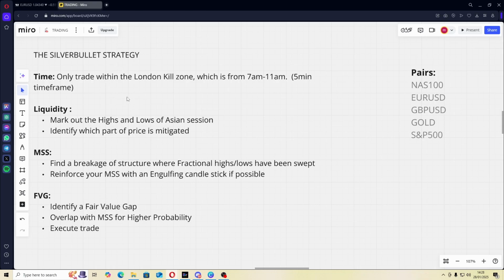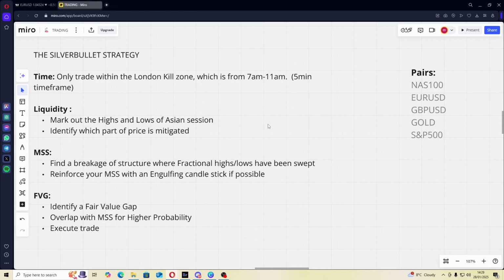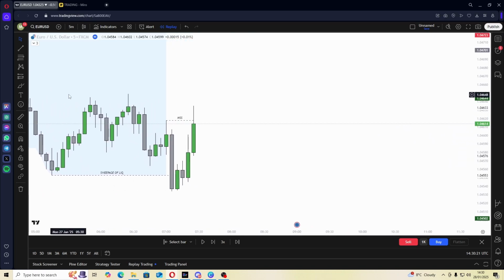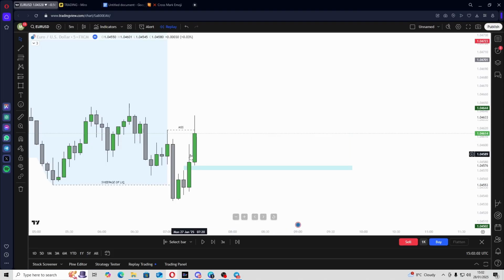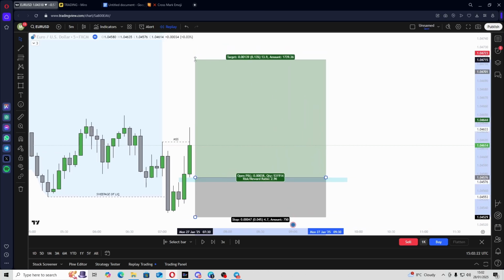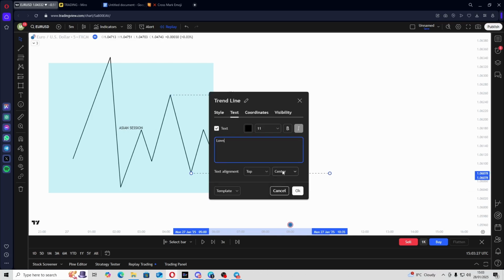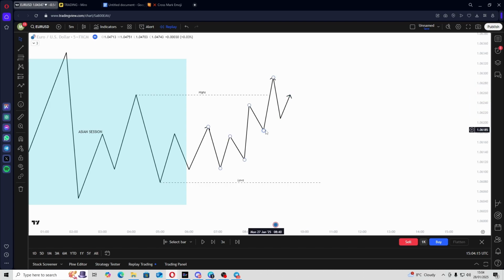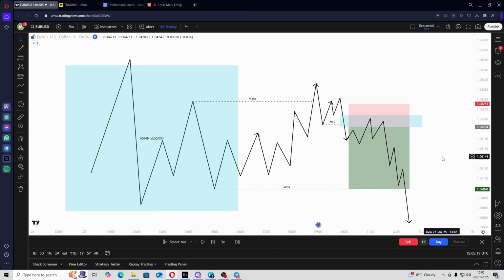The SILVERBULLET Strategy never fails (92% win rate)